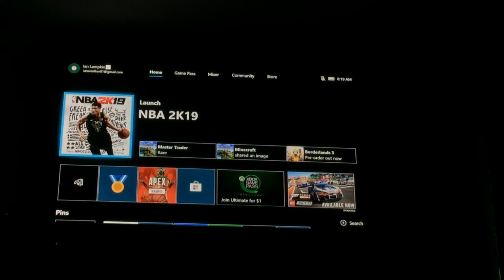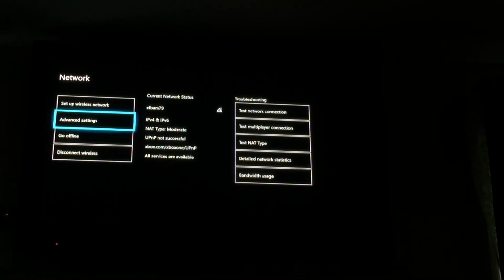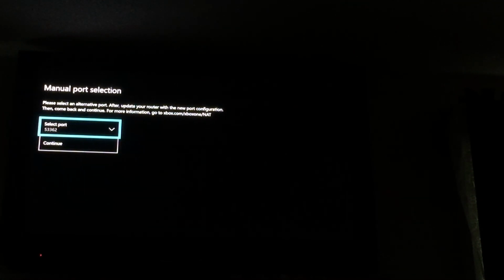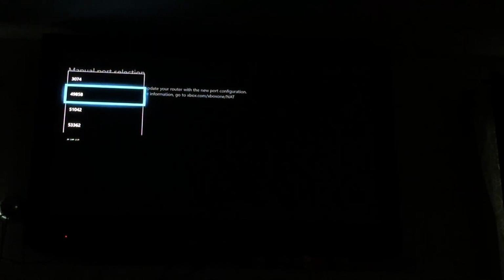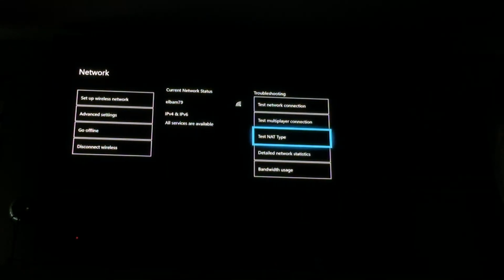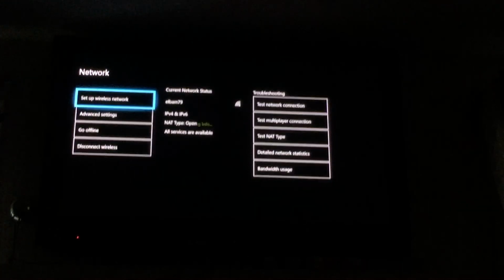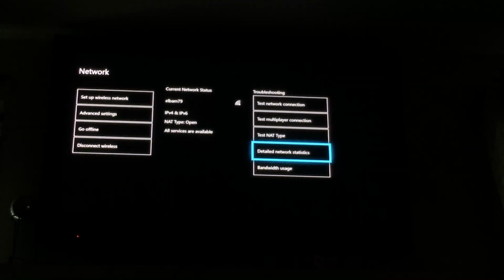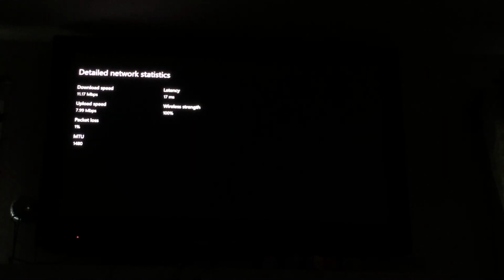Double NAT Type FIX (Part 1) (XBOX ONE) (EASY)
Hey guys it's ian and welcome back to a brand new video! So today, I''m gonna show to how to get a Open NAT type on your XBOX ONE!

Steps:
1. Go to settings
2. Go to Network Settings
3. Press on Advanced settings
4. Press on Alternate Port Selection
5. Press the "3074" and Choose ANY 50k numbers (Any will work)
6. Once you pick a 50k number, press continue.
7. Once you press continue, your NAT type should be Open!
8. Try it on the Test NAT Type if you want to verify your network (Internet)
9. It should say, "Your NAT Type is Open right now!"
10. BOOM! IT WORKS!